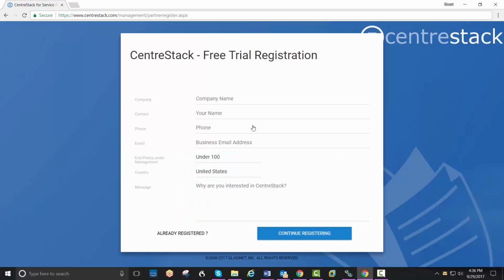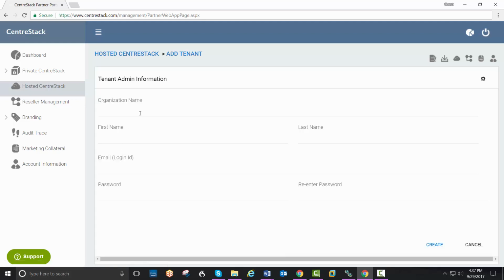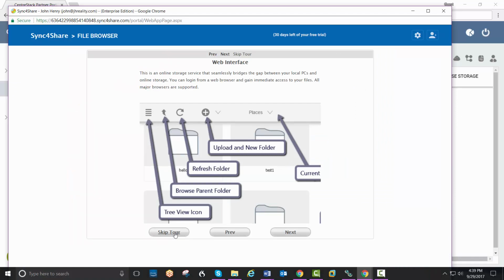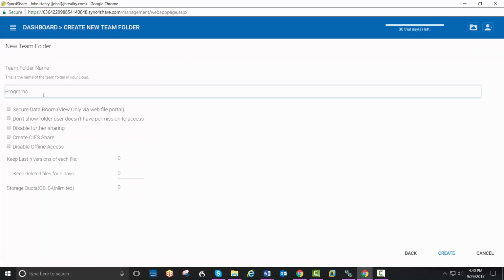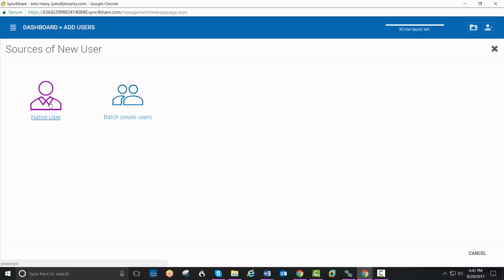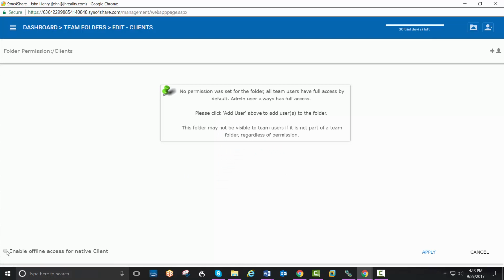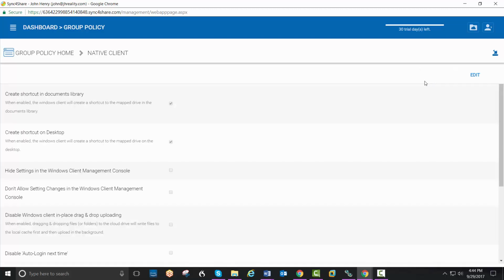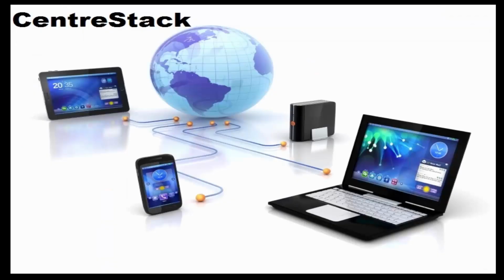Cloud-based file sharing using the CentreStack hosted platform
You want to be able to organize and share files within your company and with people outside your company, but you do not have any local file storage and dropbox is not secure enough to meet your needs:  Hosted CentreStack is your solution!

You want your company to share files, but you do not have any type of local file storage, or you are using dropbox and files are getting lost, people are getting access to files they should not have access, it is not secure enough for your business, and you:
• Want access to your files and folders from most any type of device (iPhone, Android device, Windows computer, Mac computer, or just from a web browser) regardless if are in our out of the office.
• Want to have access to all of the files and folders, but may not have enough storage space on my personal device (iPhone, Android device, Windows computer, Mac computer) to hold them all.
• Want to make sure certain files or folders are available on my computer even when I am not connected to the internet
• Want certain people to have access to the certain file and folders, while others may have different files and folders they need to access securely
• Want the system to automatically keep older versions of the files for me, and be easy for me to go back to an older version if needed
• Want the system to allow for the retrieval of deleted files and folders when I need them, not wait for someone to have to restore them for me
• Want the system to automatically ‘lock’ a file when someone is editing it, so no one else can edit it until the first person is finished.
• Want to be able to share a file or folder with someone outside of my company very easily and be able to define who it is, how long they can access it, limit the other person’s ability to only view or to be able to download the file, set a password on the file I share, have the system notify me when the other person looked at the file, and for security never send the actual file, only a link to the file.
• Want to be able to share a folder with someone outside of my company (guest user) very easily and allow them to put information into the folder that I will automatically see, and for me to put information into the folder that they will automatically see.
• Want to be able to encrypt the files/folders from the serve when they are on the person’s device.
• Want to be able to remotely wipe/remove the files/folders from the serve when they are on the person’s device, just in case someone loses the device and/or should not have the information.
• Want to make sure your information is encrypted when it is stored in the cloud

Use Gladinet’s Hosted CentreStack solution!

Preparation:  5 simple actions:

1. Gather the people’s name and their email addresses.

2. Write out the names of the folders you want people to have access to, and any subfolders under those folder:
i.e.  Budget
        Clients
       Jobs
       Programs

Write out who should have access to these folders or sub folders, and what type of access should they have.
i.e.  John:    Read & write to all folder as this user is the administrator of the system

Then to check your work by writing out the folder names and who has access to them and what type.
i.e.   Clients:     Read & write: John, Malorie, Sam
 Budget:           Read & Write: John, Malorie
 Programs:         Read & write: John, Sam
 Jobs:   Read & write: John, Malorie
            Read: Sam

3. Which folders do these people need to access, even if when they are not connected to the internet.  These will be called ‘Offline’ folders.  All other files and folders will still be available when you are connected to the internet.
 i.e. Folder: Clients

4. How many old versions of my files to I want to keep, just in case I want to go back to an older version?
i.e. 10

5. How long do I want to keep files that I delete before they truly are purged and go away?
i.e. 60 days

Set encryption code for cloud storage
Create folders
Create users and permissions
Mark Client folder for ‘offline’ access
Set version count
Set retention level
Set encryption for device
Enable Outlook plug in